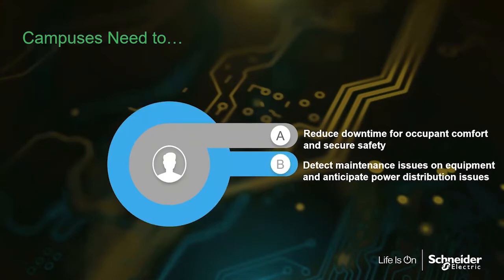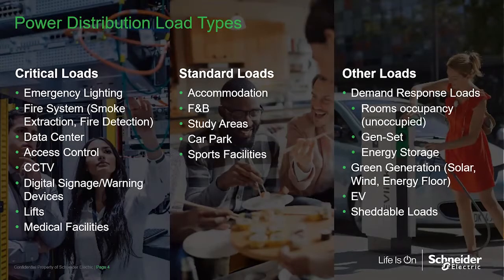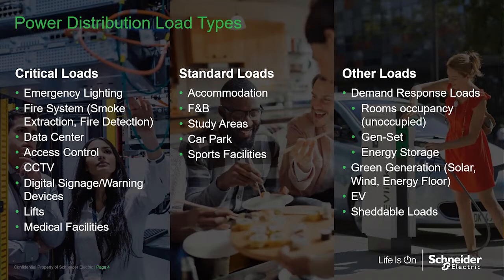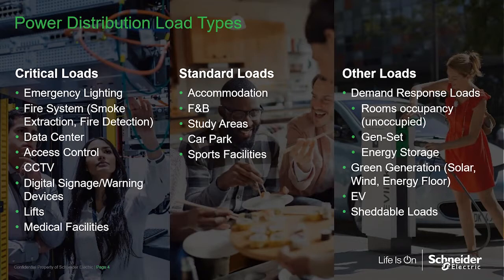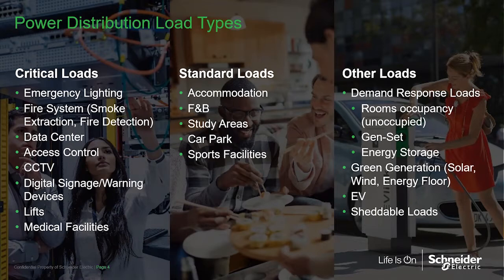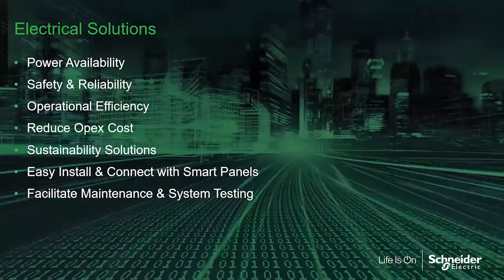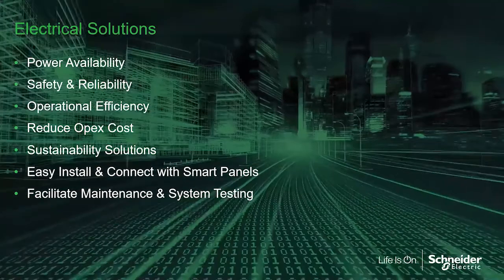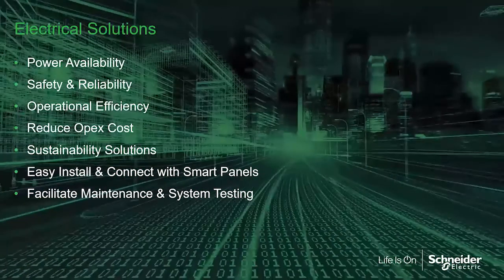Operational Efficiencies at University Campuses | Recorded Webinar | Schneider Electric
During this webinar we discuss reducing downtime for occupant comfort, detecting maintenance issues on equipment, anticipating power distribution issues, and reducing overall energy consumption.